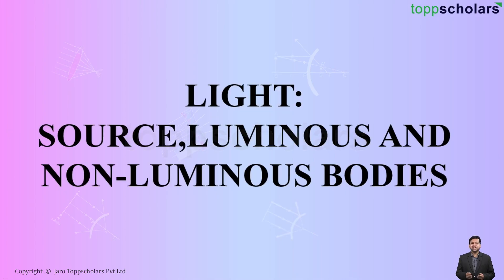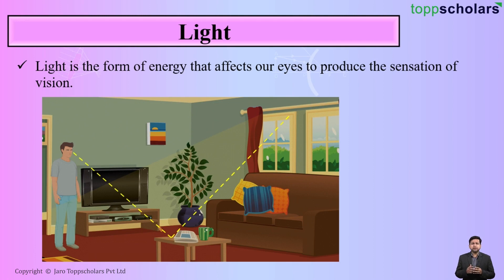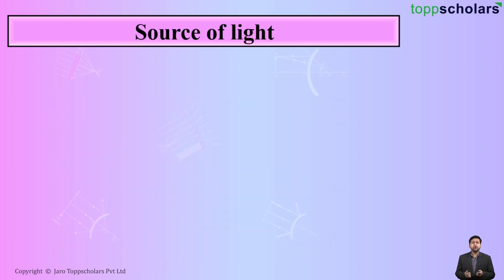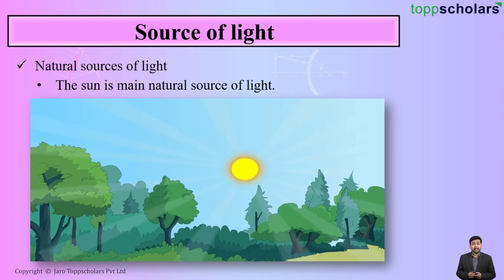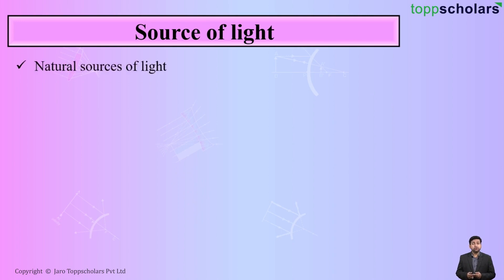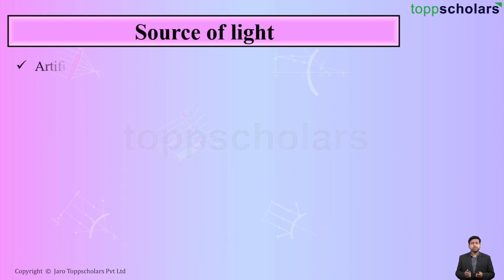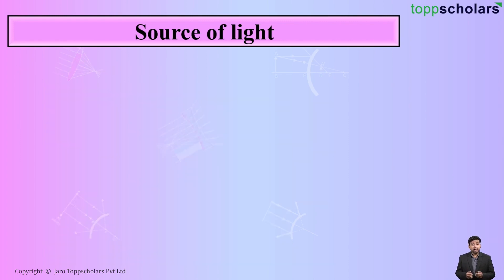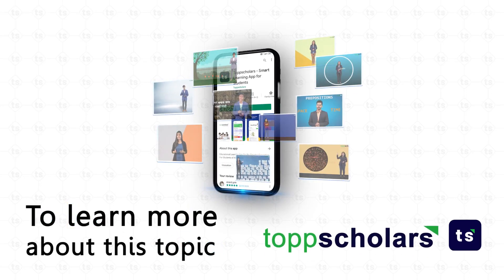What are luminous and non-luminous bodies? | Physics | Science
Luminous, non-luminous bodies and the sources of light are discussed in this video